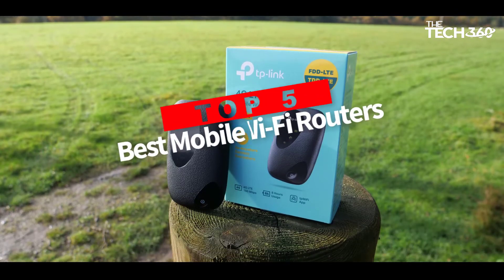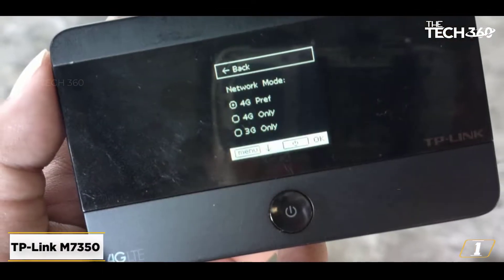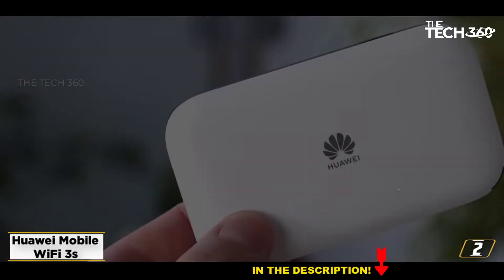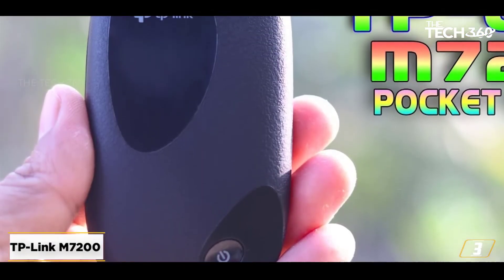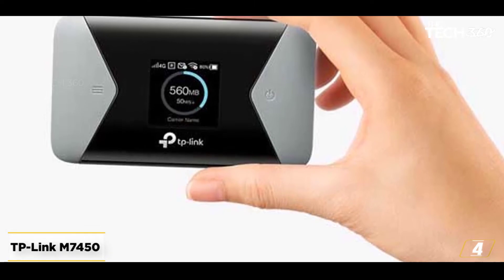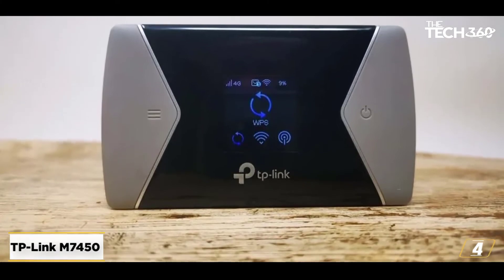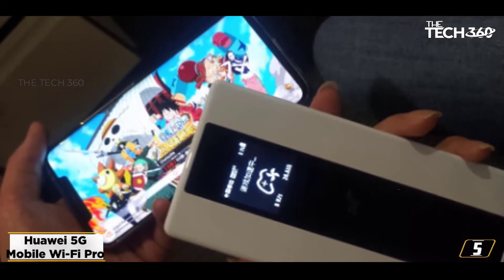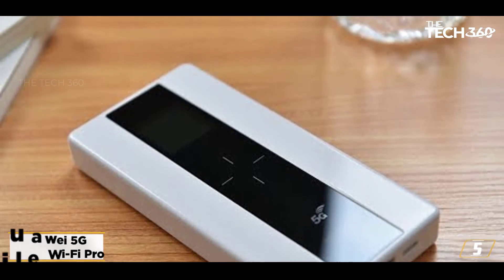TOP 5: Best Mobile Wi-Fi Routers 2023 [Mobile Hotspot Buying Guide]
TOP 5 Best Mobile Wi-Fi Routers

The top 5 Best Mobile Wi-Fi Routers, the Best  Mobile Wi-Fi Routers, the Best Mobile Wi-Fi Routers, the Best Mobile Wi-Fi Routers, and the  Mobile Wi-Fi Routers are reviewed in detail in this video. I have also covered the top Best Mobile Wi-Fi Routers. So it's a must-watch video for you if you are planning to buy a new budget  Mobile Wi-Fi Routers of any budget.

✅ 1. Huawei Mobile Wifi 3s
✅ 2. TP=Link M7350
✅ 3. Three Huawei 4G Plus Wifi
✅ 4. TP-Link M7450
✅ 5. TP-LinkM7200